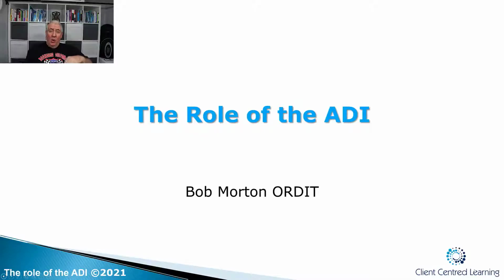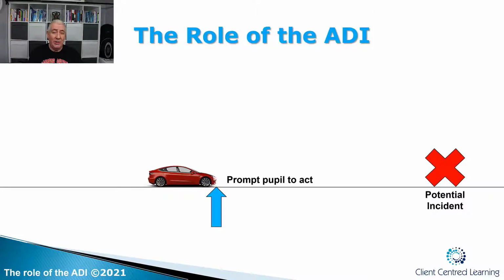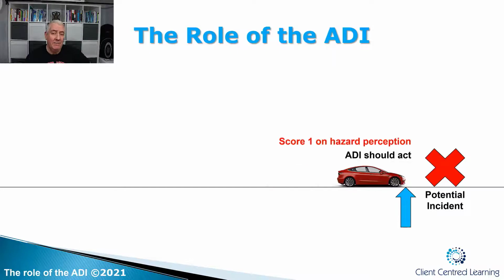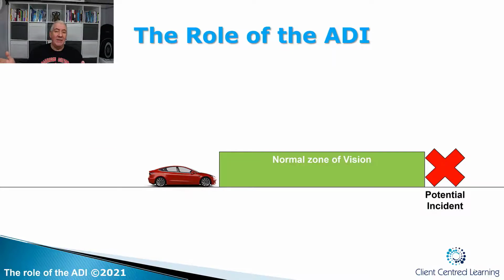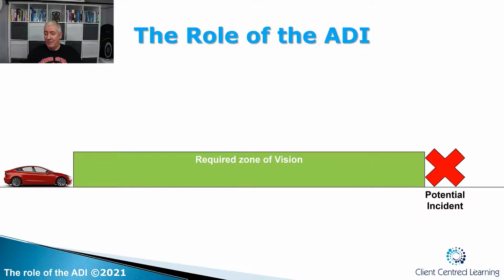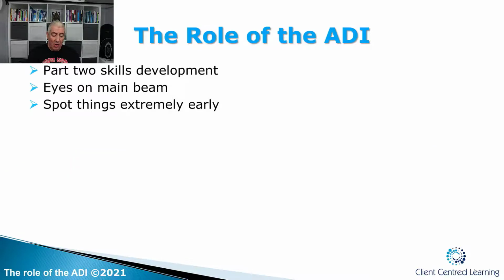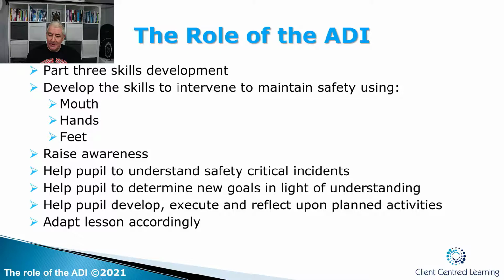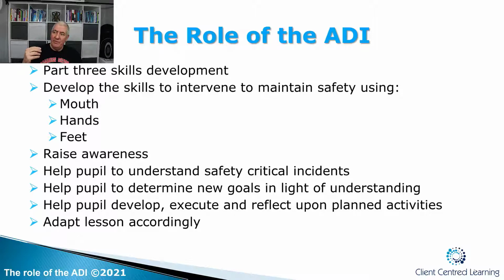The role of the ADI